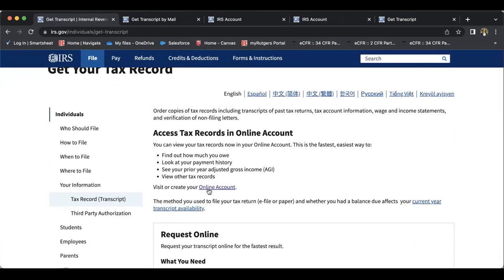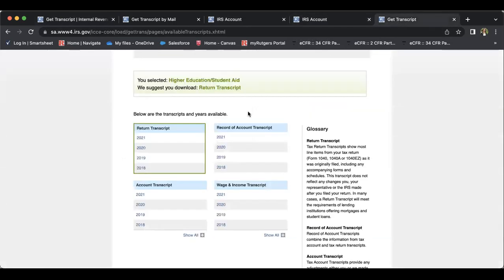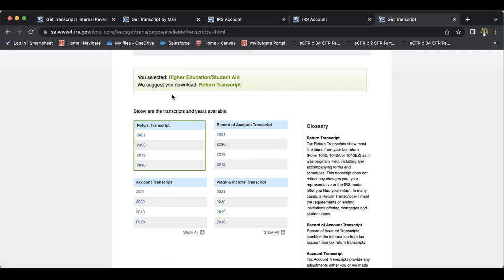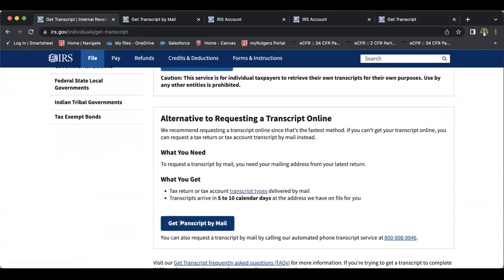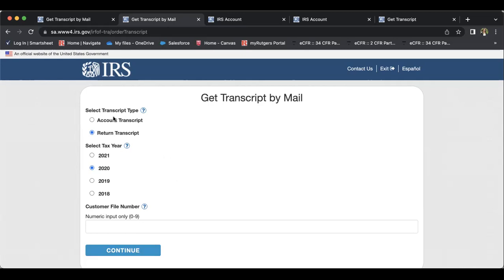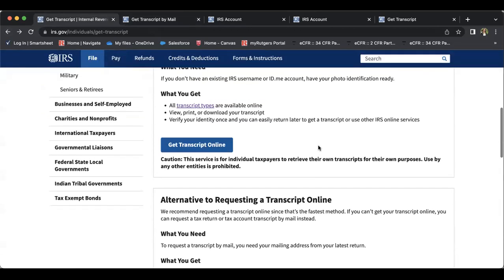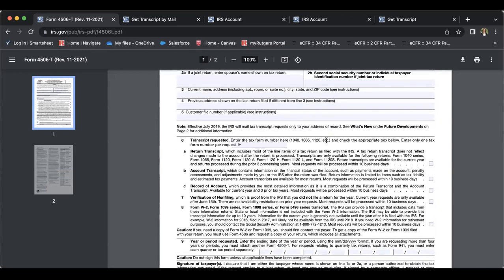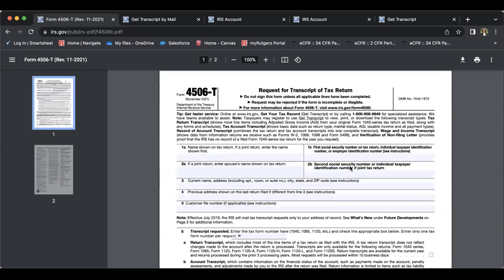Requesting Transcripts from the IRS for EOF Verification